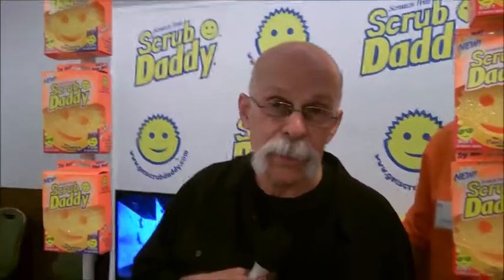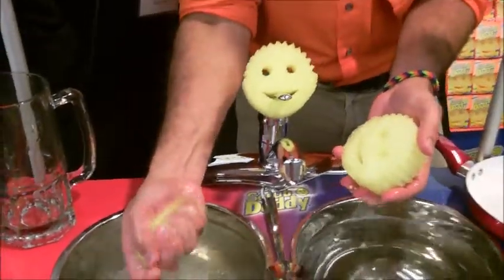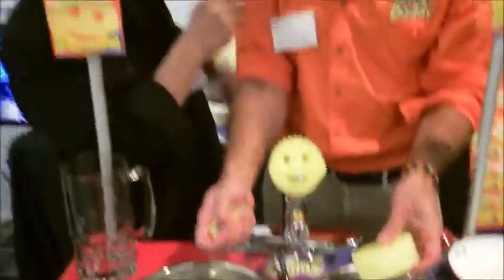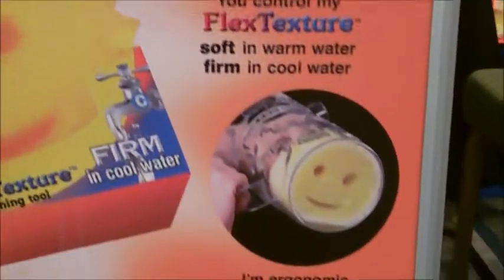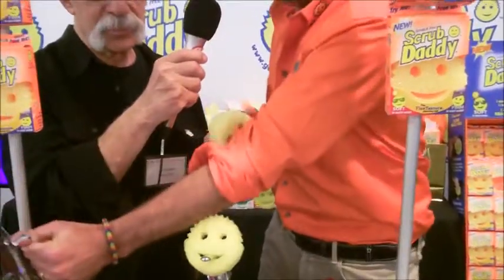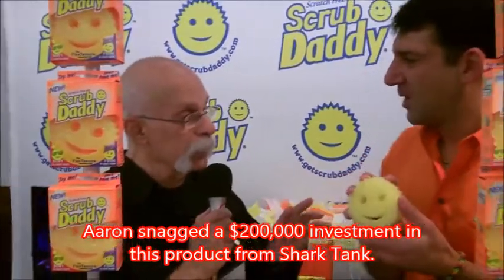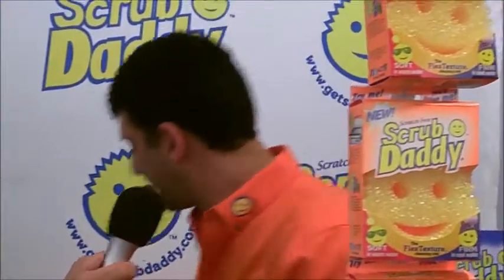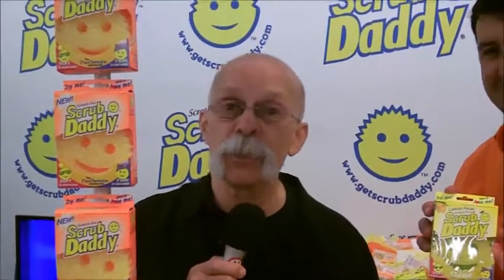Scrub Daddy. Water temperature makes it hard or soft.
In this video shot at the Housewares Innovation Show, you'll see Aaron demonstrate his Scrub Daddy. He's often on QVC so I get to say very little during the demo. But he's a fun guy and Scrub Daddy is good enough that he got a $200,000 investment in it when he appeared on Shark Tank.